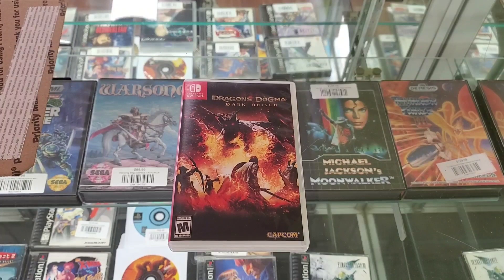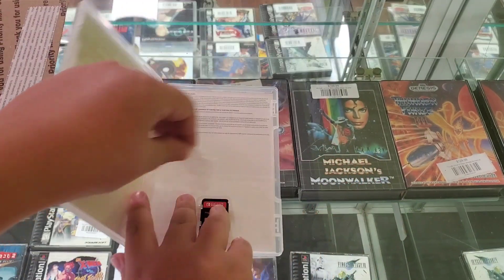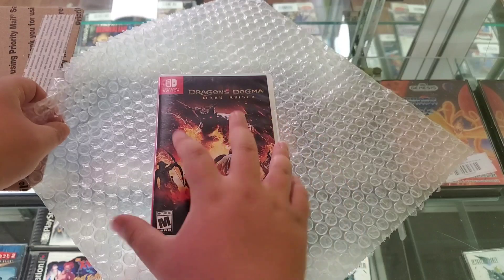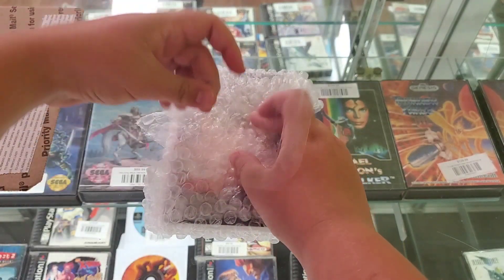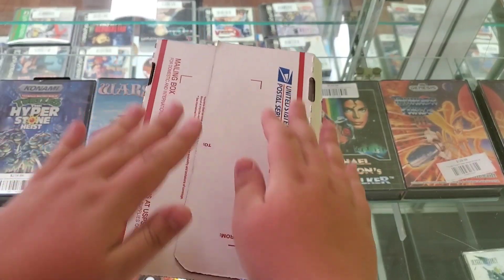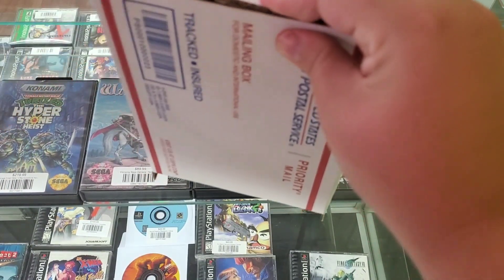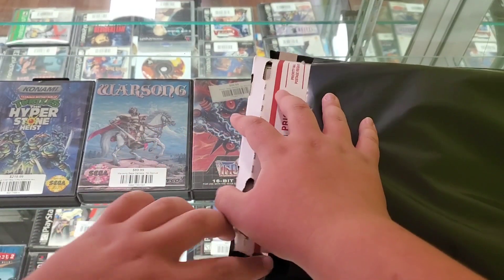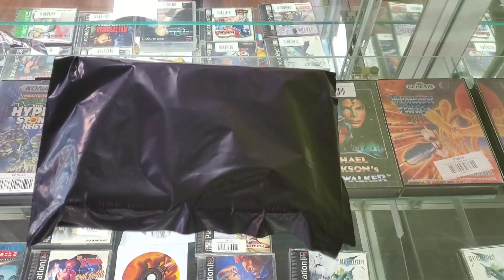Chilling With This Purchase